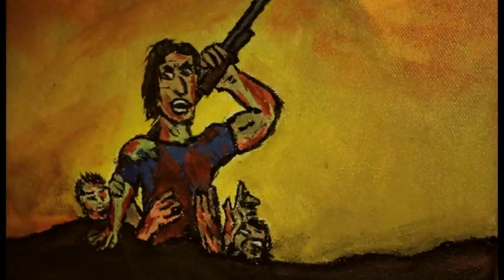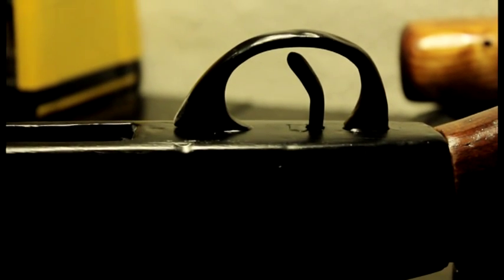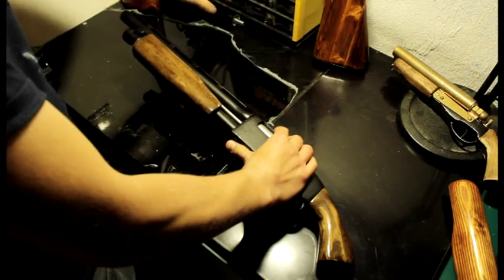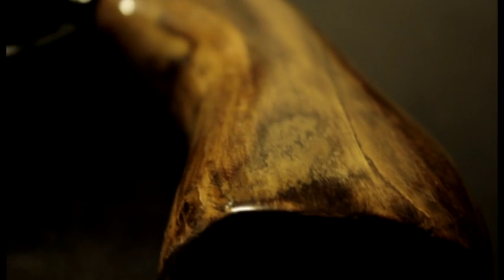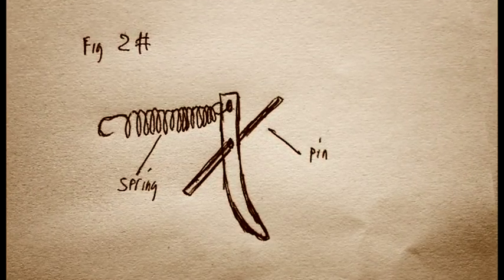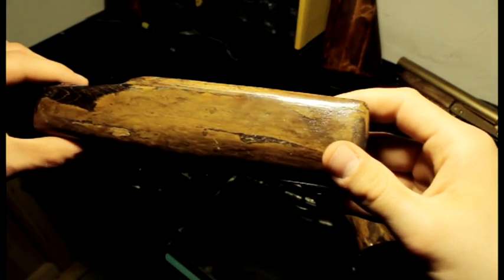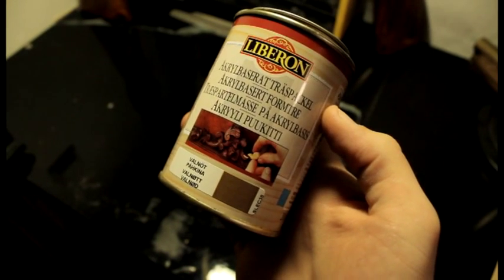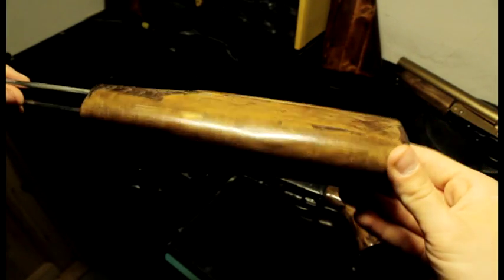Prop Weapons | Shotgun Revisited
Something old... Something new.